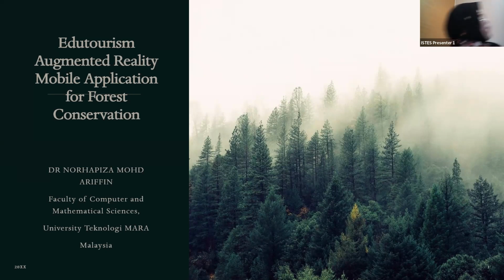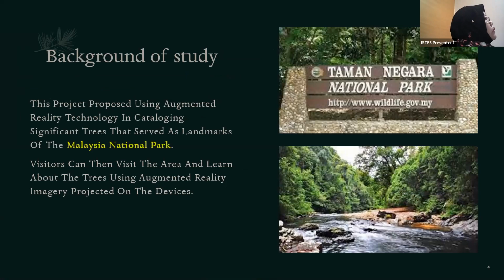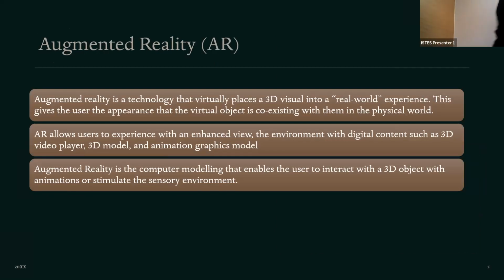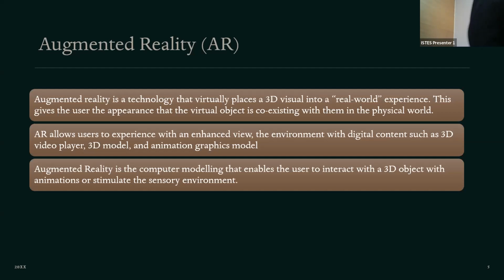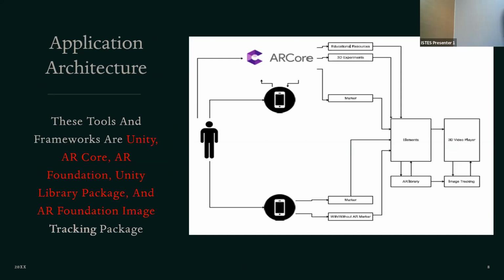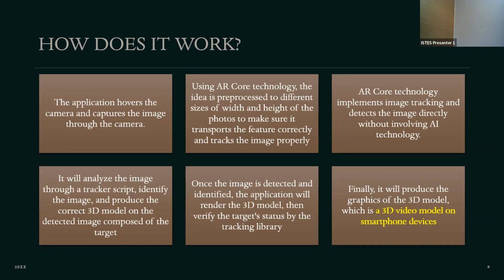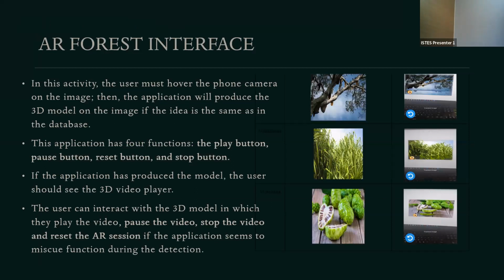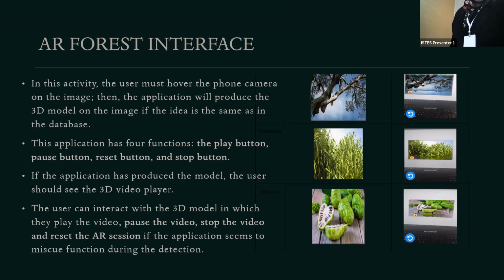EDUTOURISM AUGMENTED REALITY MOBILE APPLICATION FOR FOREST CONSERVATION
(International Conference on Research in Education and Science (ICRES) which took place on March 24-27, 2022, Antalya, Turkey, organized by International Society for Technology, Education and Science (ISTES)

Educational tourism or edutourism is the economic sector that is developing fast and is acquiring more popularity nowadays. Edutourism can be scoped into various categories, including edutourism inside a National Park. As Malaysia is actively promoting ecotourism, it is highly relevant to infuse the edutourism element in it. Hence, it allows for the preservation of knowledge for the generation to come without neglecting the need for ecological sustenance. Edutourism is a combination of the two powerful industries of education and tourism, which create a super-industry that can positively enrich the lives of all involved. Forest-based educational tourism is one of the potential ways for diversifying people education. Educational tourism is delivered through an educational program and seeks to change the learner's cognitive, participatory knowledge, skills and behaviour. Through educational tourism, the visitors travel to a location engaging learning experience directly related to tourism. This tourism is a component of lifelong human education. The main target of forest-based educational tourism is to ensure understanding and gather experience regarding forest conservation while fulfilling the educational requirements. This project proposed the usage of Augmented Reality (AR) technology in cataloguing significant trees that served as landmarks of the Malaysia National Park and provided detailed explanations about the selected trees in the catalogue, such as the benefits of the trees, the usage, and characteristics of the trees. Visitors can then visit the area and learn about the trees using AR imagery projected on the device. This project aims to establish cataloguing and produce an AR application to create a 3D model on the detected image. This study used Unity and AR Foundation framework as tools to develop the application. Challenges of this project are the phone requirement, the limited AR user interface, and the non-availability of communication signal will be addressed in this project.